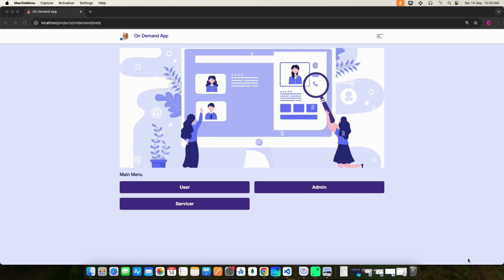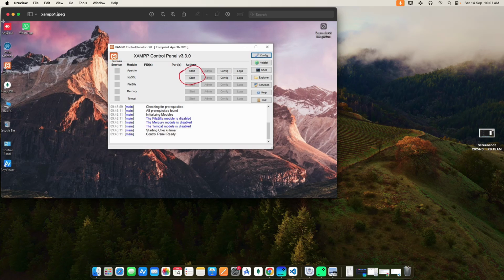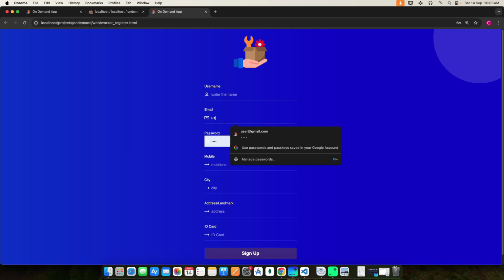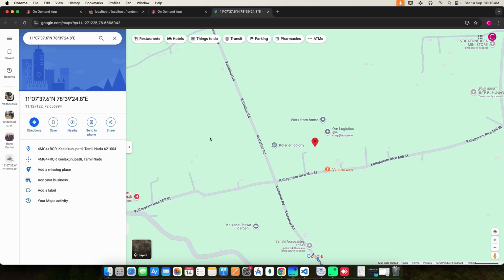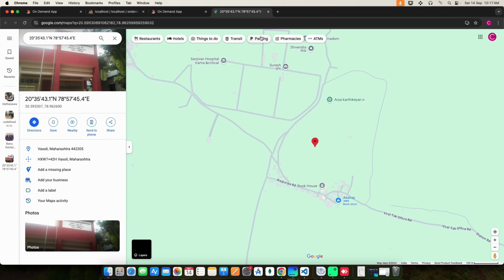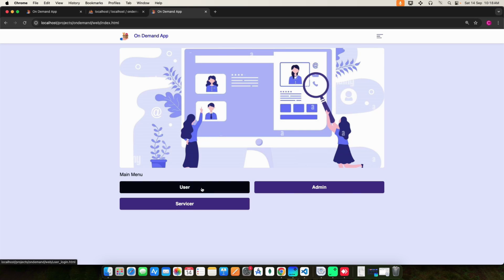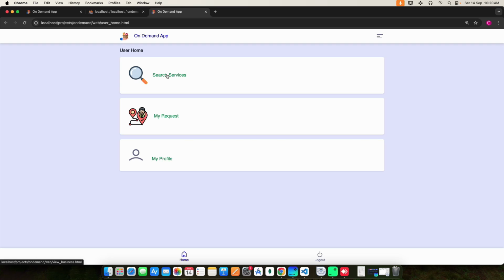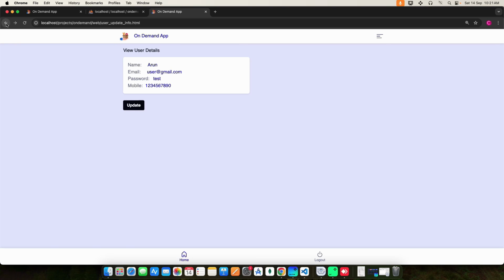On Demand App: Find Near by Service Provider System using PHP & MYSQL Web Application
"Introducing the On-Demand App: Find Nearby Service Provider, a PHP and MySQL web application designed to help users connect with local service providers efficiently. From home repairs to specialized services like cleaning, electrical work, and more, this app allows users to locate nearby professionals, view their availability, and book appointments instantly. With a user-friendly interface and real-time location services, the app ensures quick and easy access to reliable professionals for any task you need completed."